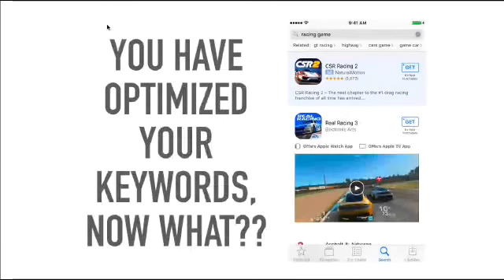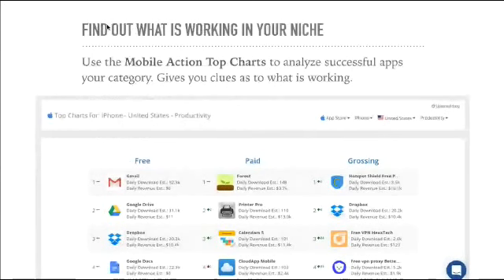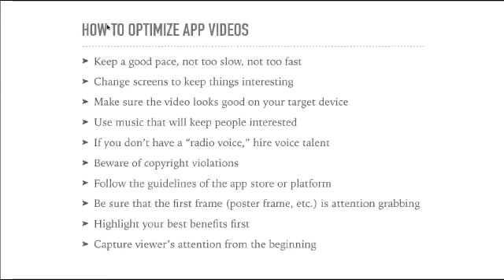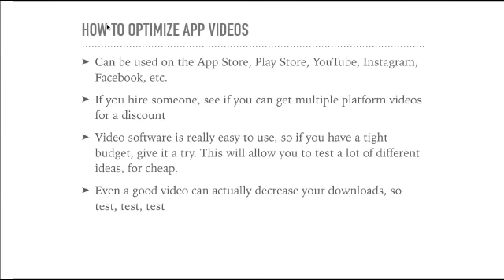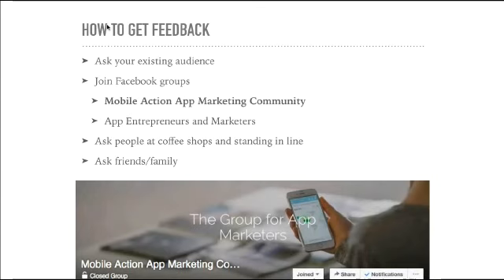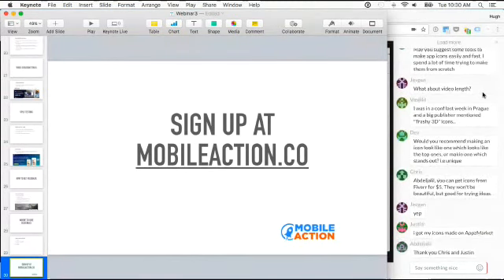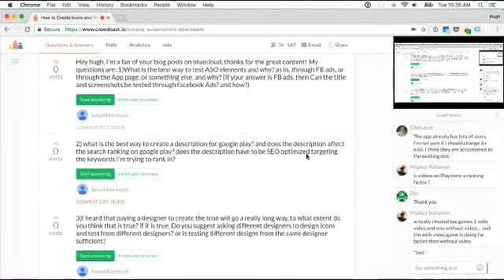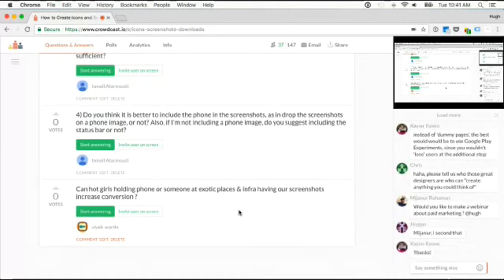How to Optimize App Store Screenshots, Icons and Videos - App Marketing Tutorial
Icons, screenshots and videos are super important in App Store Optimization. But not all app publishers give them the attention that they deserve.

In this webinar, we go over why these assets are important and how to optimize them for maximum results. Optimizing these elements of your app can improve your conversion rate and help you get more downloads.